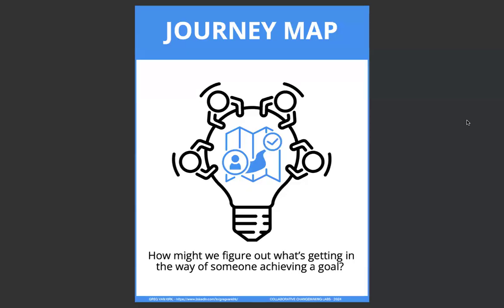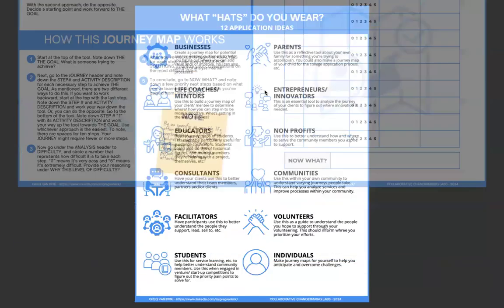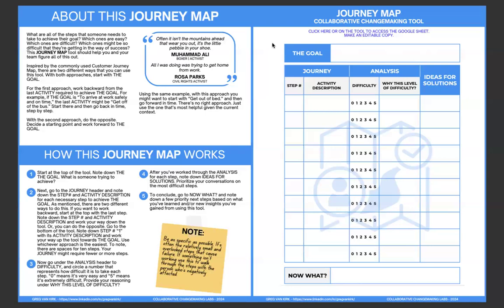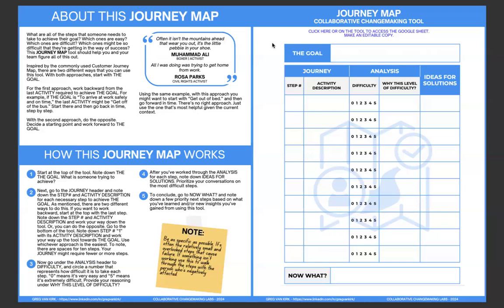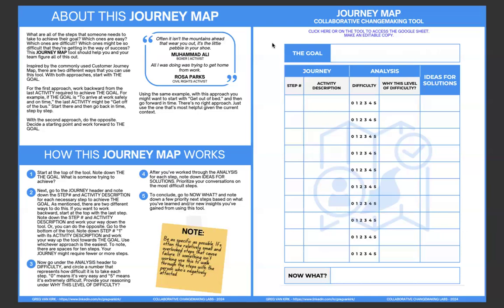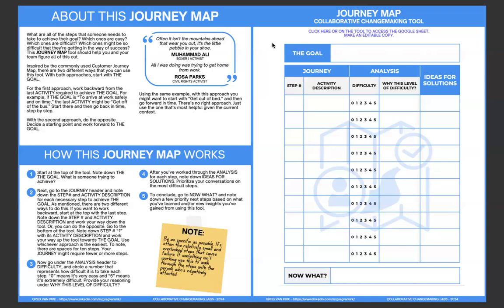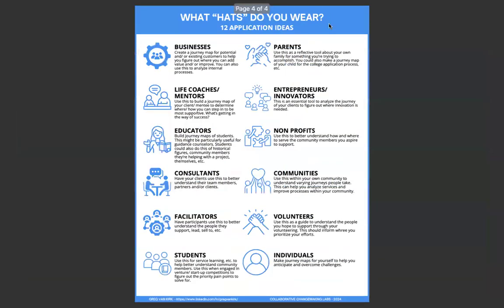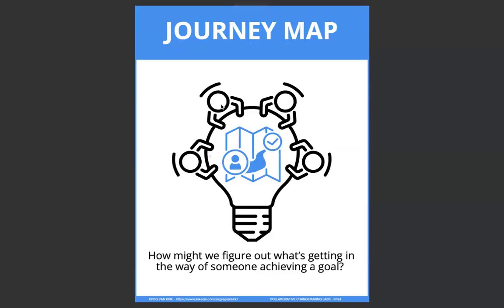Subscribe & Sponsor Toolsletter: Journey Map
Figure out what’s getting in the way of someone achieving a goal.

What are all of the steps that someone needs to take to achieve their goal? Which ones are easy? Which ones are difficult? Which ones might be so difficult that they’re getting in the way of success? This JOURNEY MAP tool should help you and your team figure all of this out.